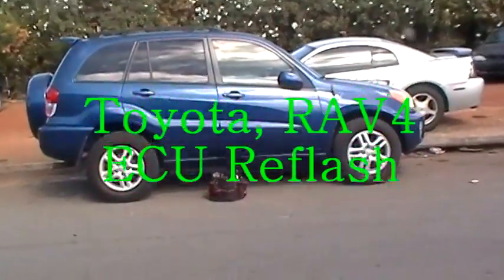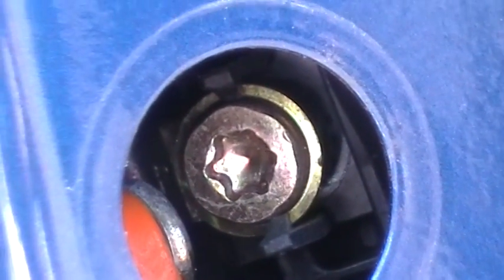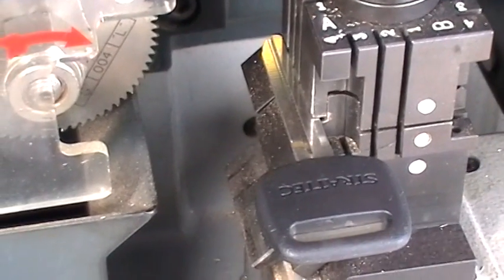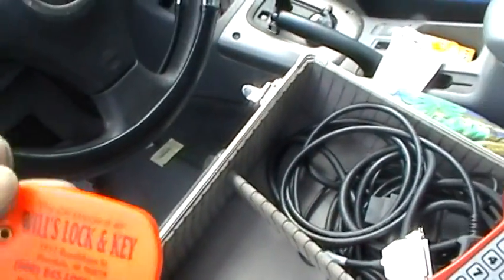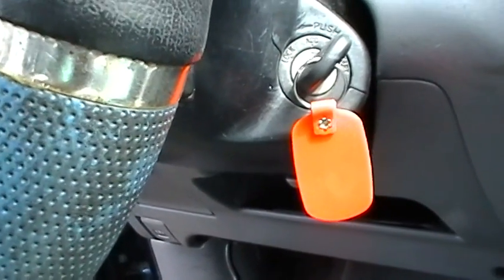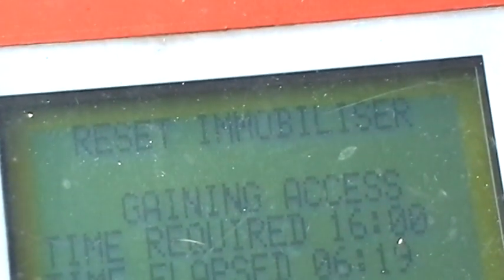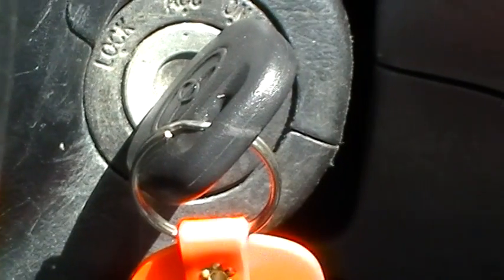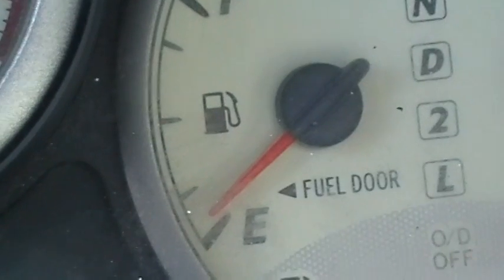Toyota RAV4 ECU Reflash